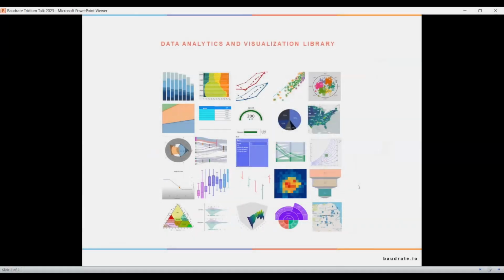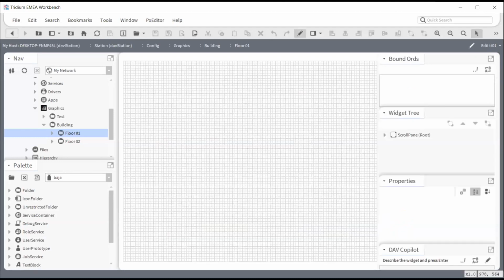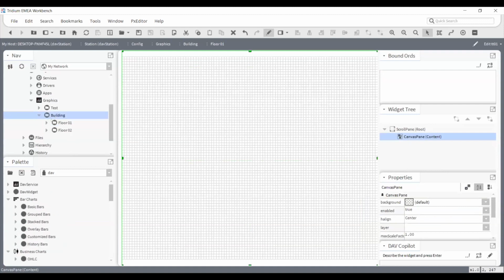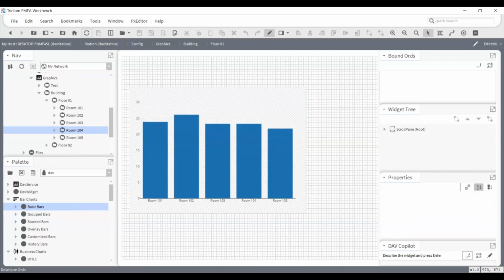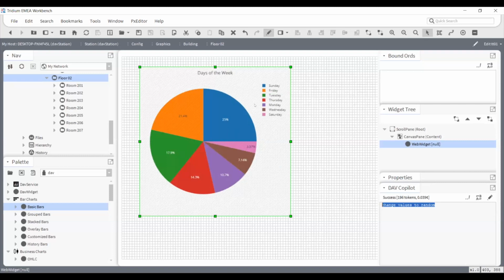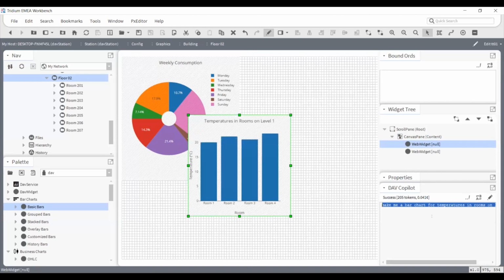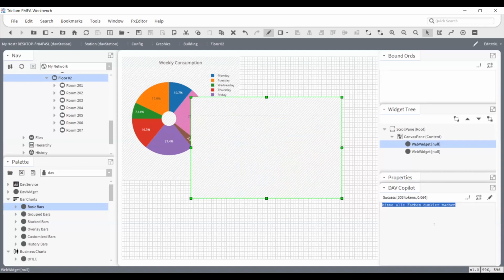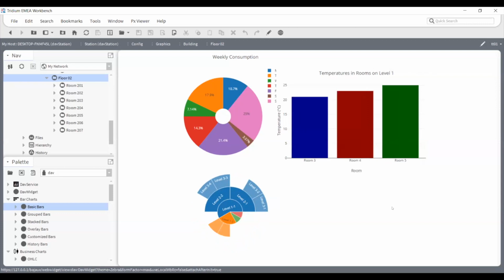Tridium Niagara Data Analytics and Visualisation demo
Demonstration of Baudrate Data Analytics and Visualisation (DAV) library consisting of 40 various widgets for Tridium Niagara real-time data, histories and BQL / NEQL queries. See how DAV Copilot -- AI assistant based on ChatGPT -- creates custom widgets from plain text descriptions.